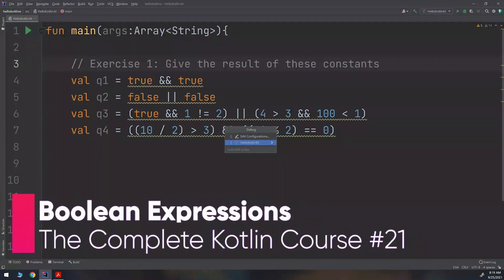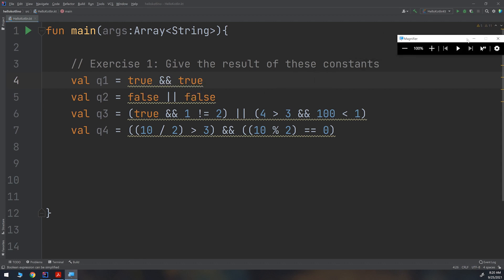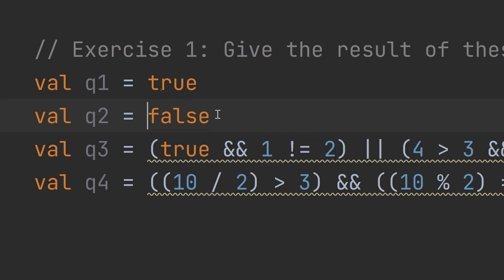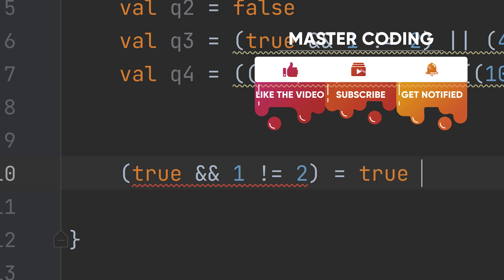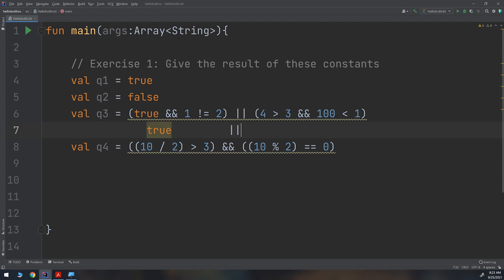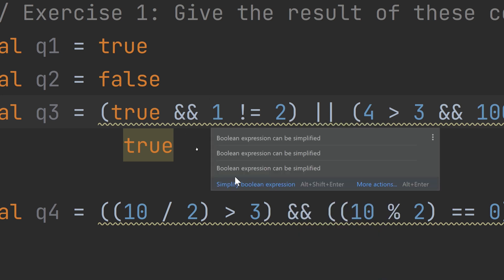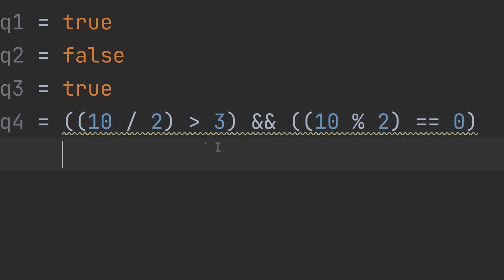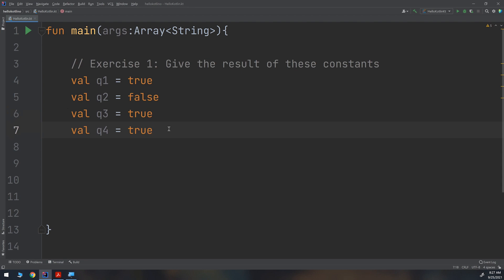The Complete Kotlin Course #21- [Exercise 1] Boolean Expressions - Kotlin Tutorials for Beginners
This video will learn about boolean expressioins in Kotlin. Kotlin is a general purpose, open source, statically typed “pragmatic” programming language. It is used for many things, including Android development.

TAGS
learn kotlin
kotlin
kotlin tutorial
kotlin course
kotlin programming
kotlin android
android kotlin